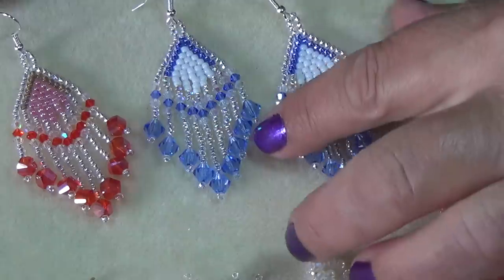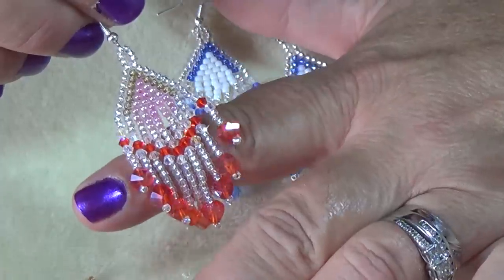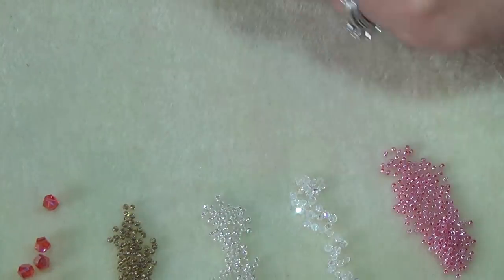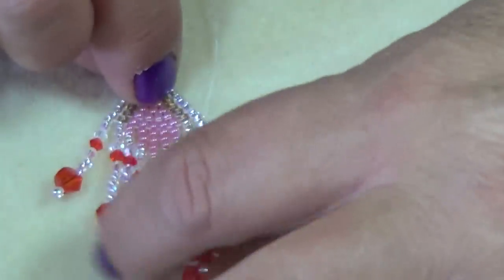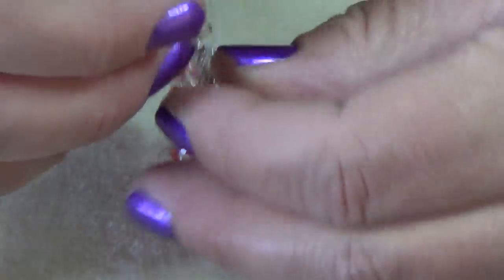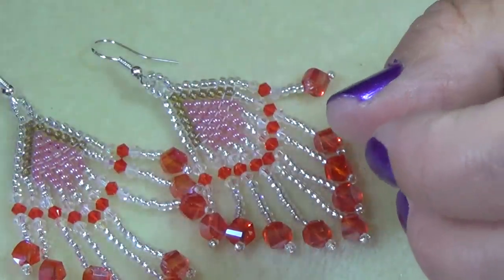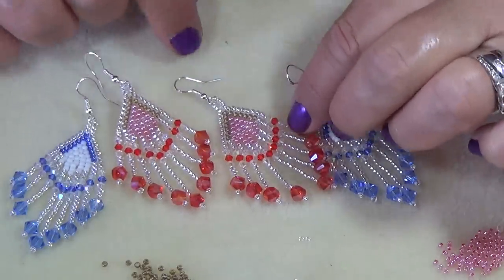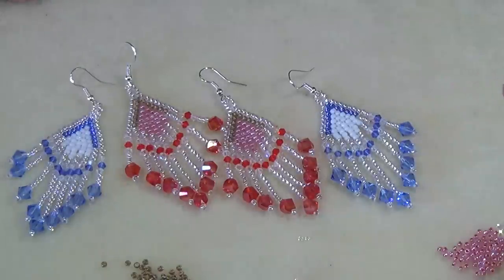(Tutorial) Crystal Feather Earrings (Video 64)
Hi...welcome to my video tutorial...I hope you enjoy the video and its easy for you to follow and understand. If you like what I make please like me on facebook and post what you have made...Link is below. Enjoy!!

Materials Needed For Earrings

18 x 6mm Crystals
27 x 3mm Crystals (Can be 2 colors as shown)
3 Colors of 11/0 Seed Beads
2 x Earring Hooks
1 - 1/12 yrd Nymo Thread or S-lon
Do not use Fireline!!